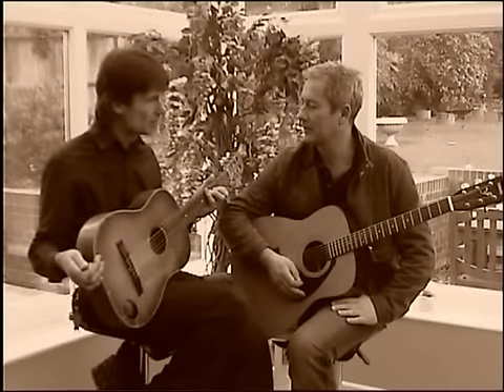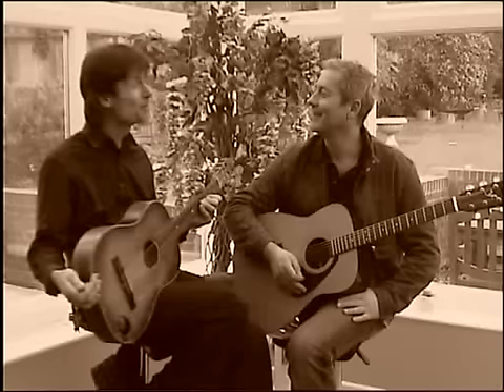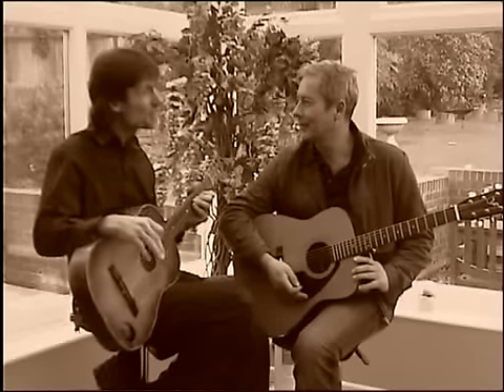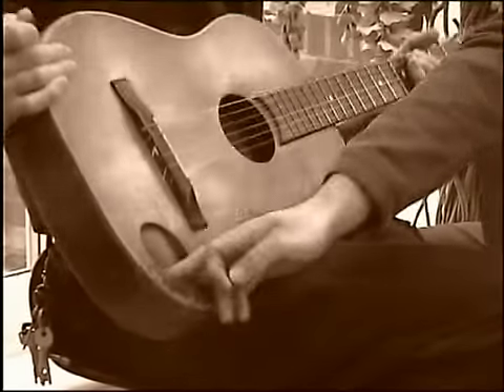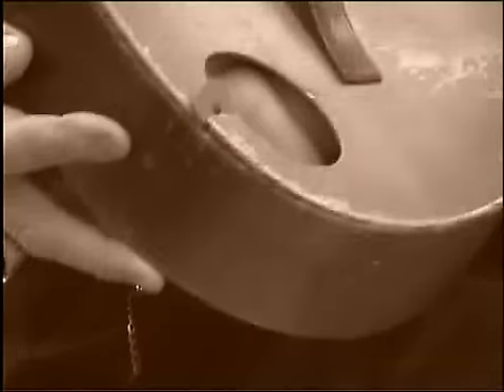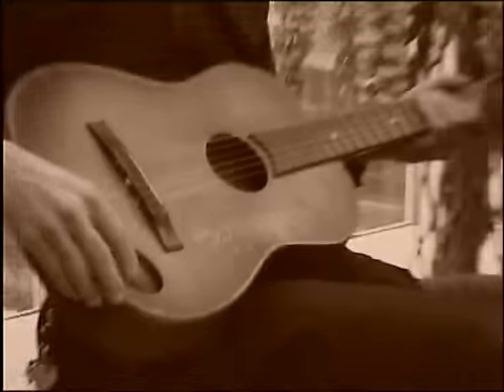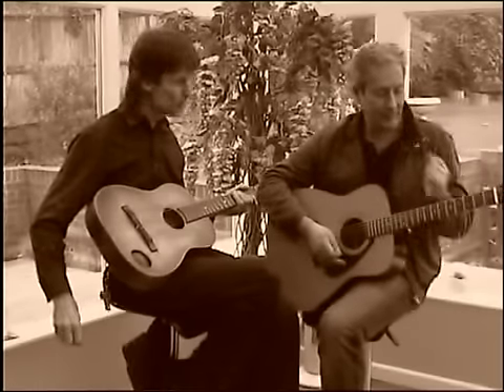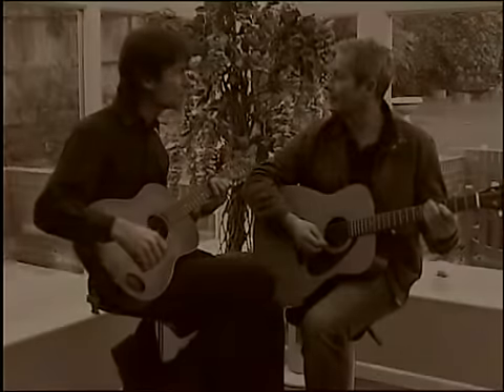Follett and Page -- The Story of Mango Juggernaut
Gerry Page explaining the history of his unusual guitar.